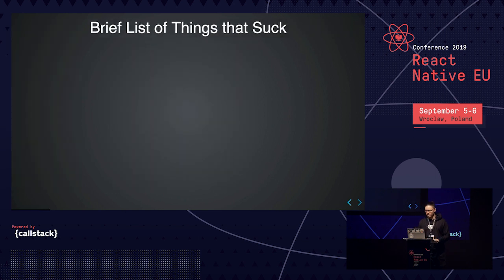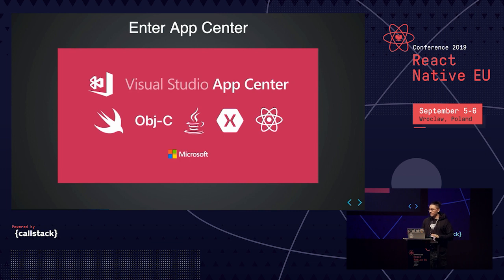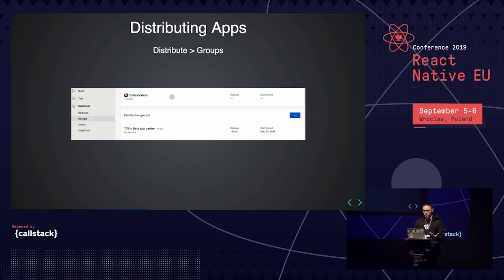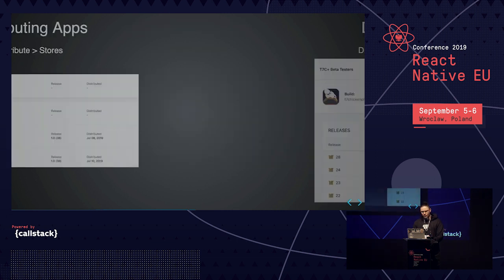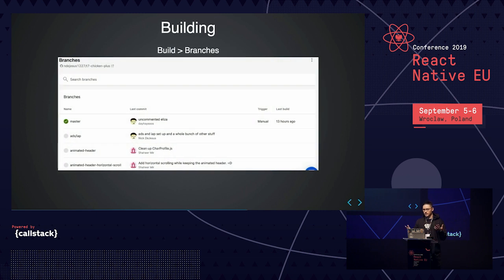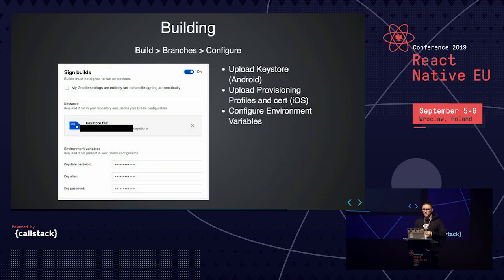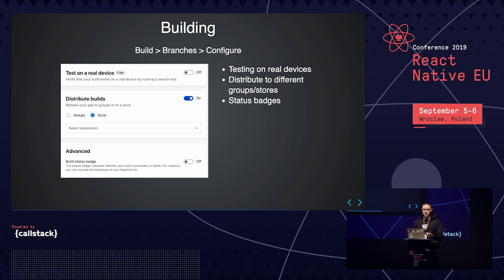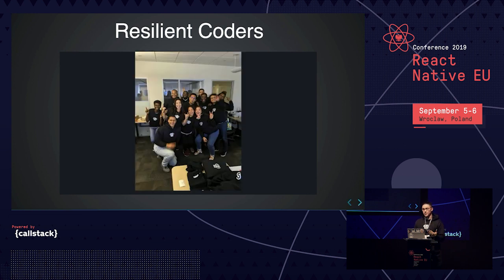React Native EU 2019: Nick de Jesus - Continuous Integration With Microsoft App Center